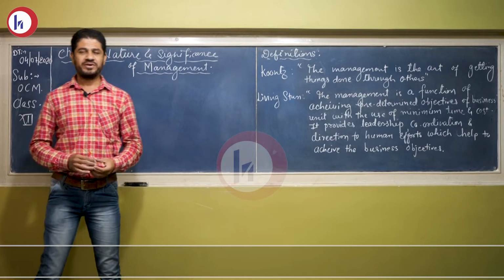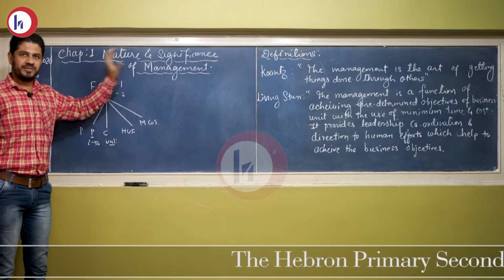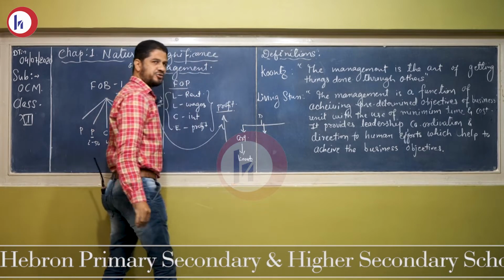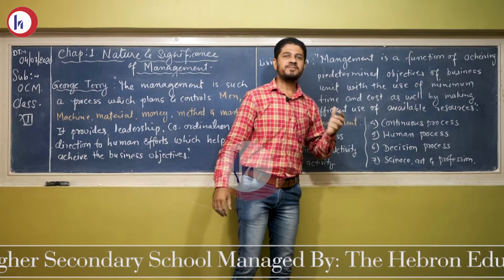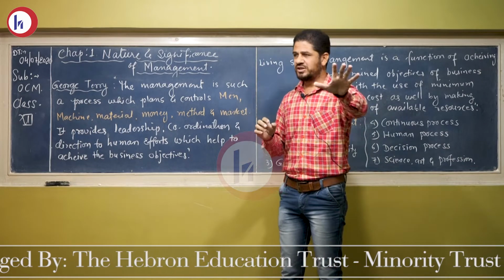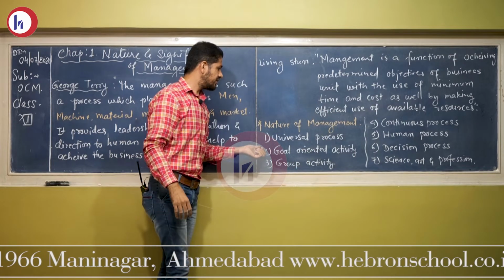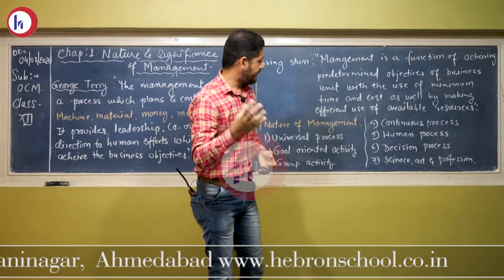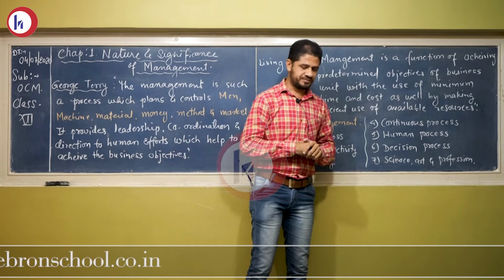Hebron School | Class 12(Gen) | OCM | Ch-1 Intro. Def. & Nature of Management | Mr. Ashif Mev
Meaning of Management.
Definition of management by Koontz, Living Stun and George Terry.
Nature of Management.